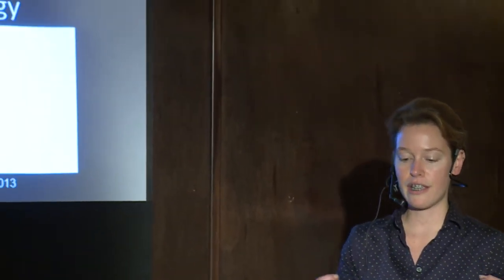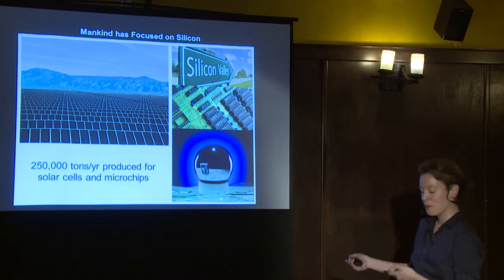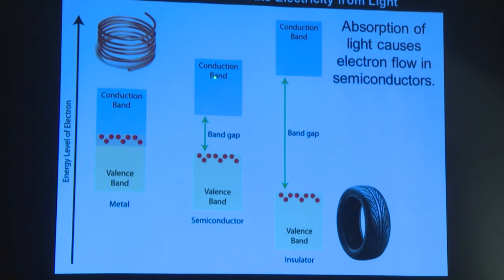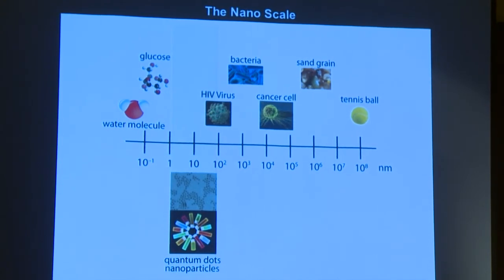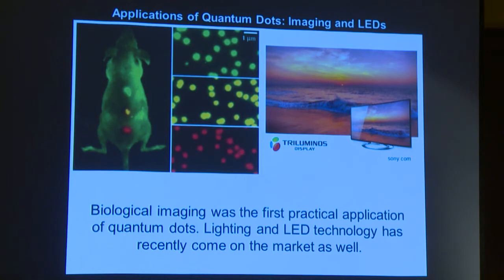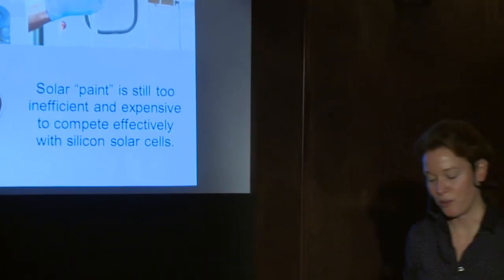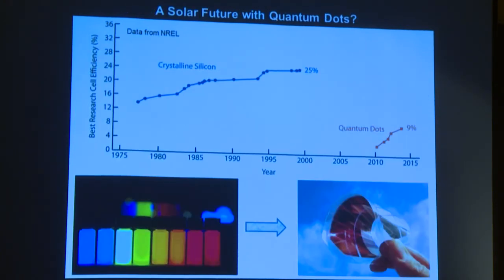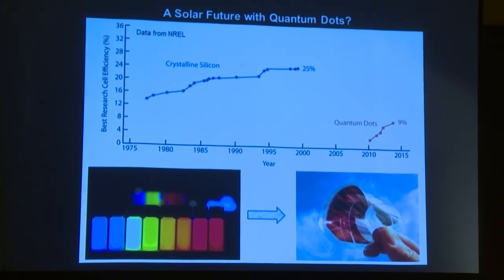Quantum Dots | EASTSIDE SCIENCE CAFE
November 2013 - Kirkland
Join UW's Brandi Cossairt, Ph.D., to explore how one interesting solution for sustainable energy is to use quantum dots.